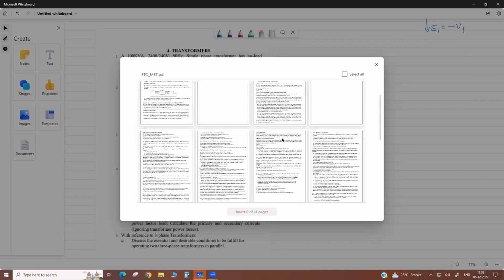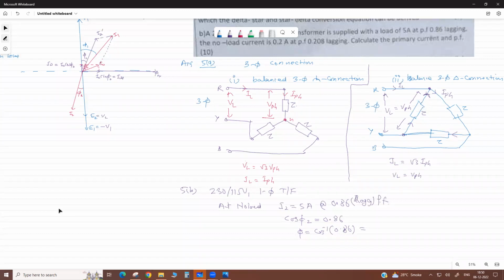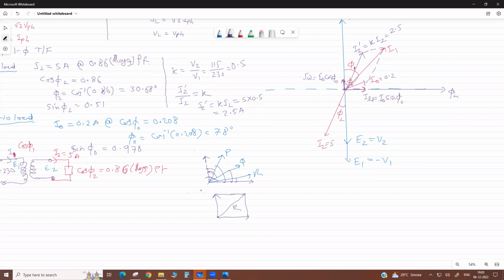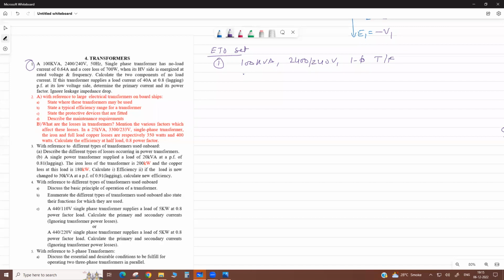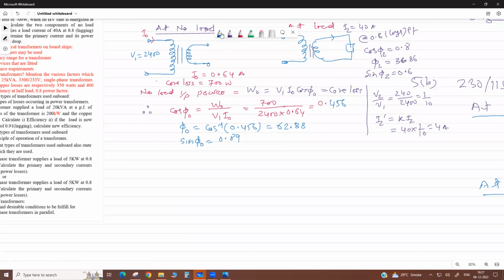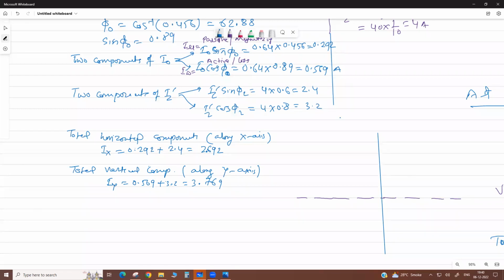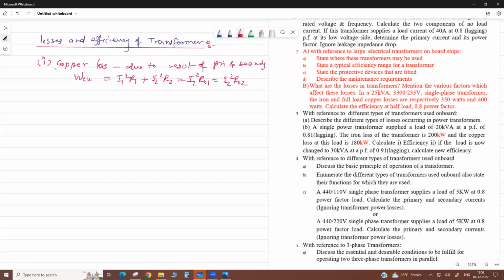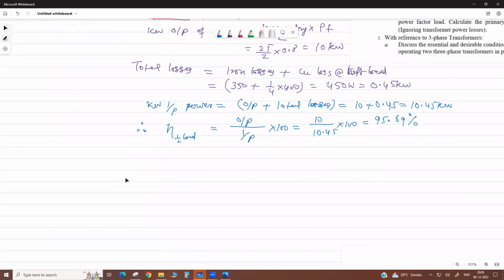2022/12/06 | BALBIR SIR